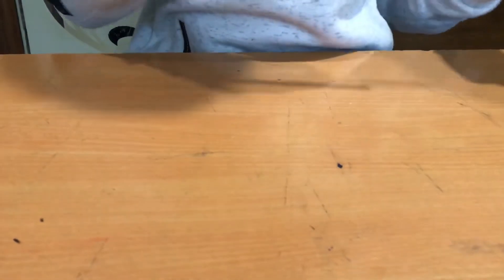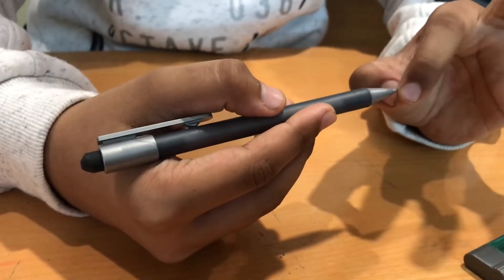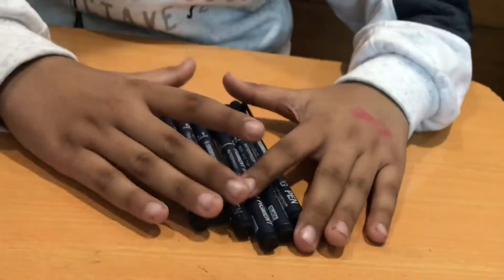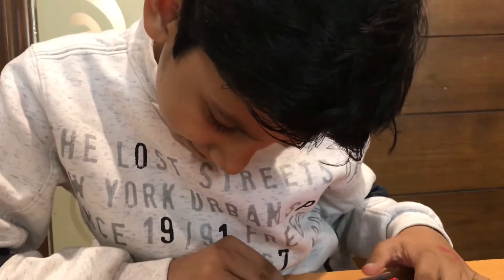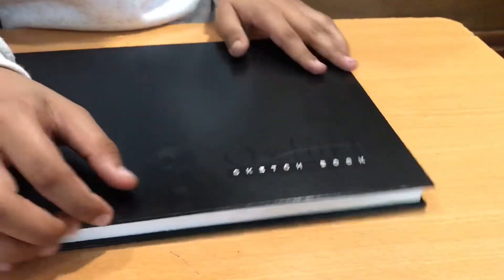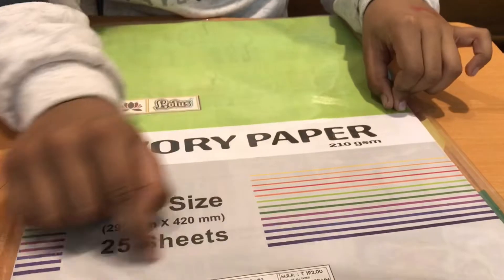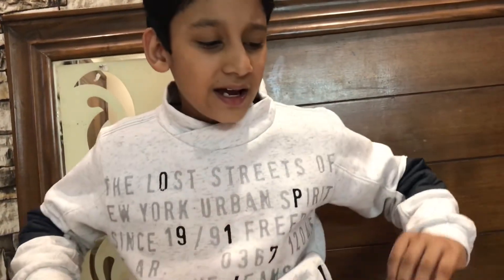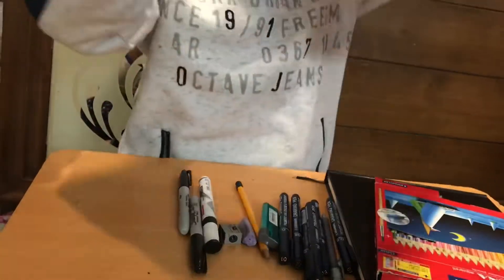The art supplies that I Use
Here is a list of all the art supplies I use for my drawings.